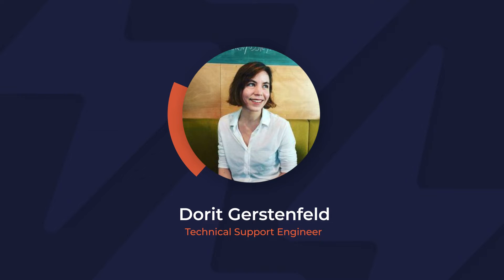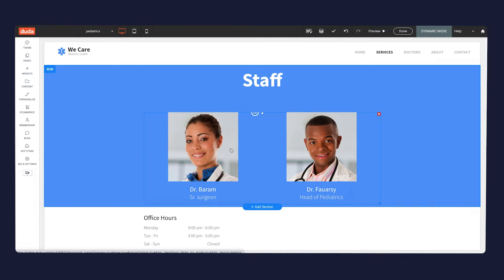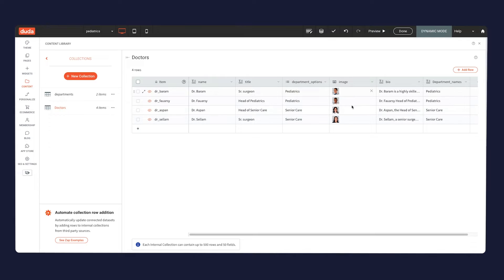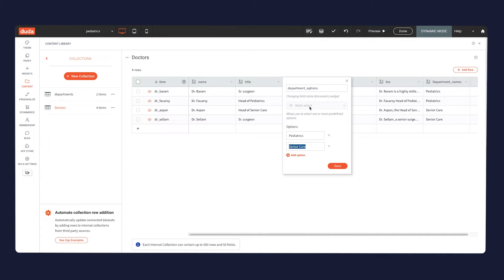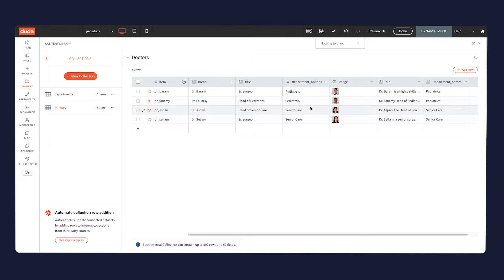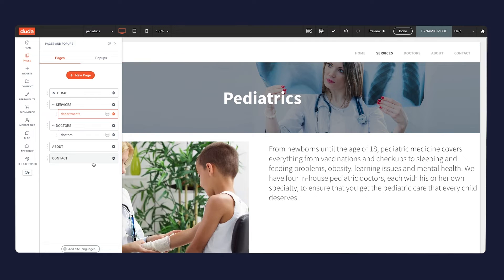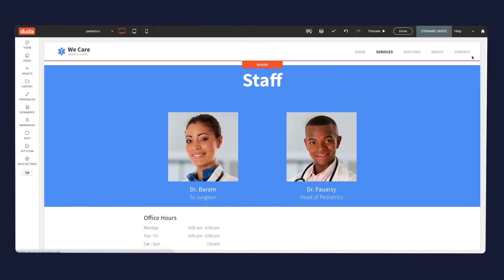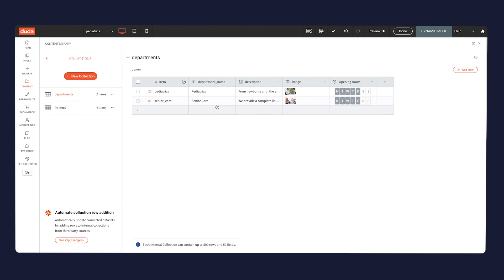How to use Duda's Dynamic Filters to customize web pages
Today, I want to show you how to utilize Dynamic Filters to customize dynamic pages within the Duda Editor. I'll walk through an example - let's go!